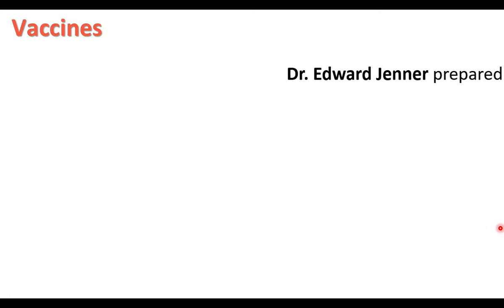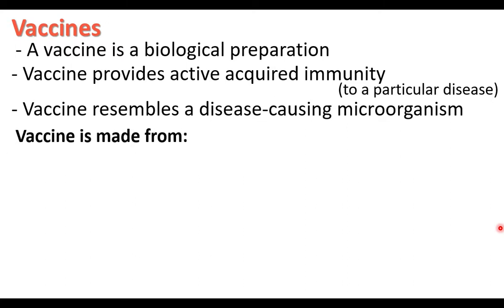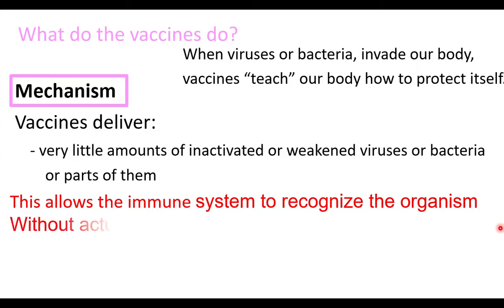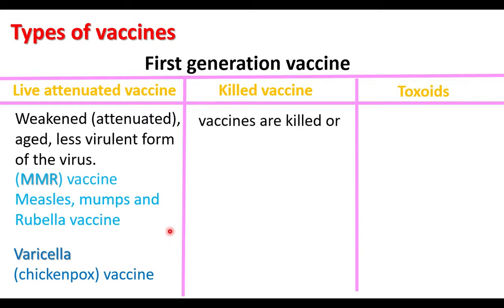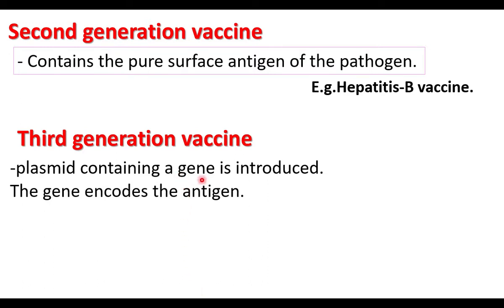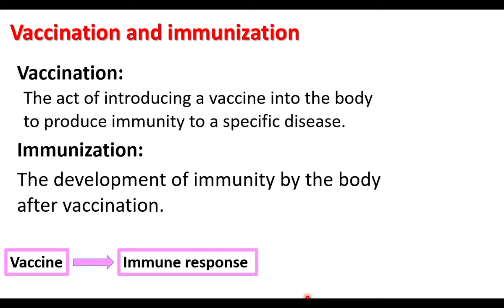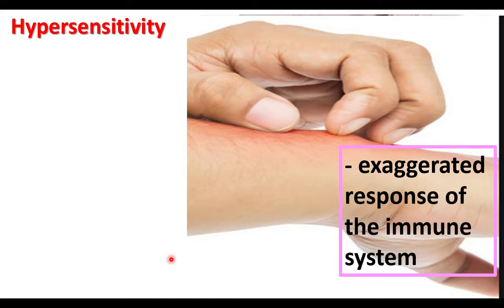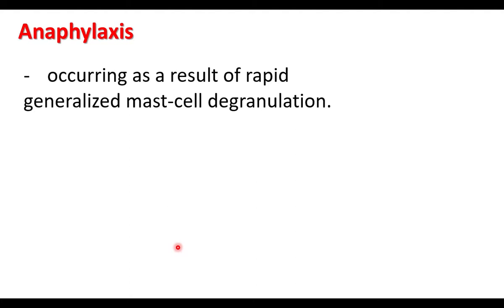11) Class 12 Bio-Zoology Chapter:7 Human Health and Diseases (Vaccines ....Hypersensitivity)